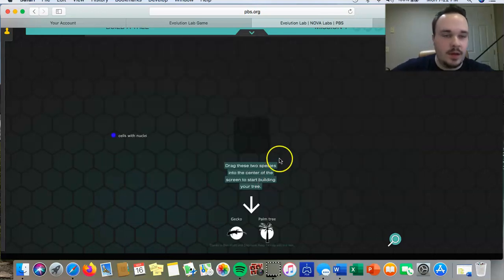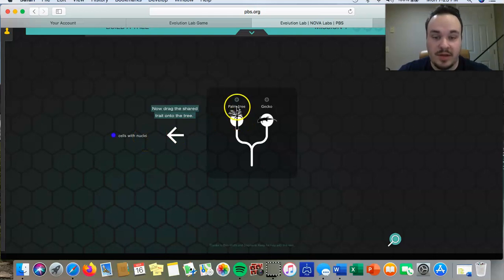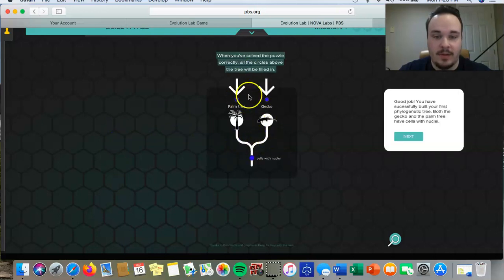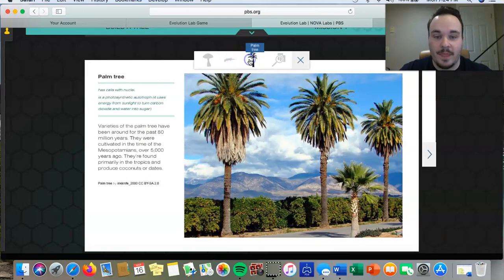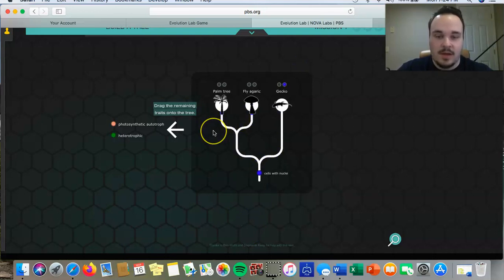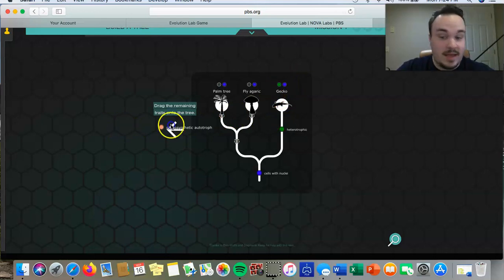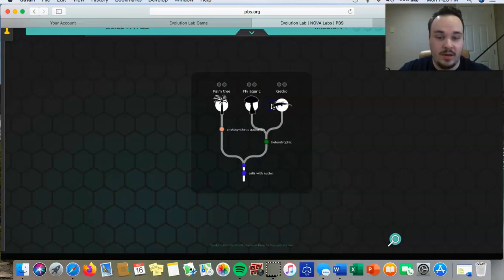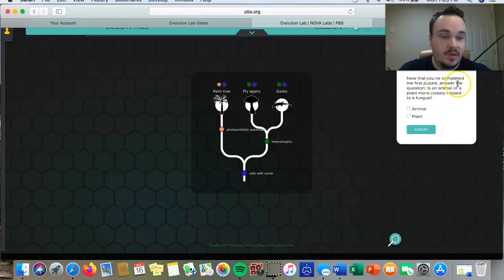Evolution Lab Update Video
This video explains how lab will work this week.